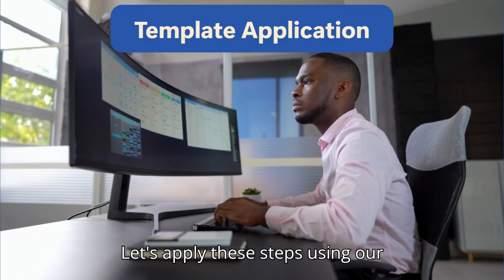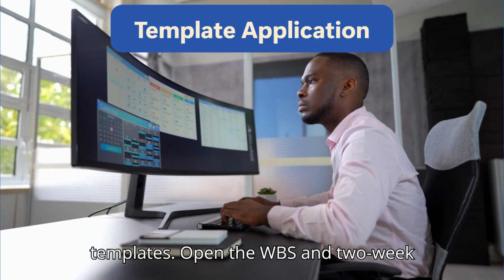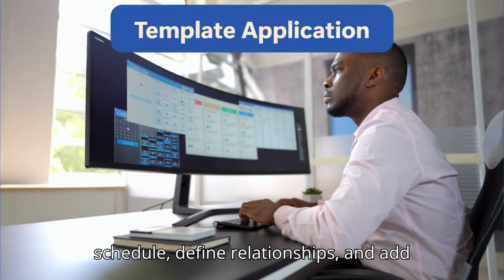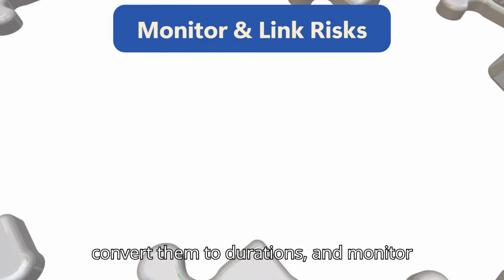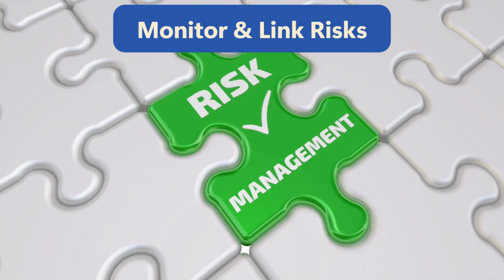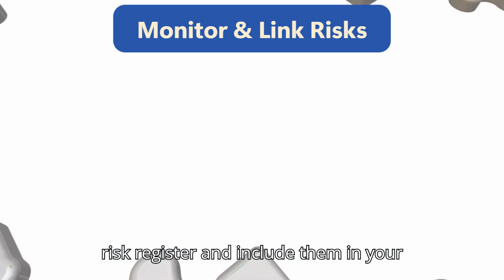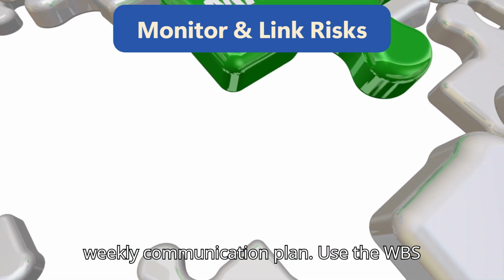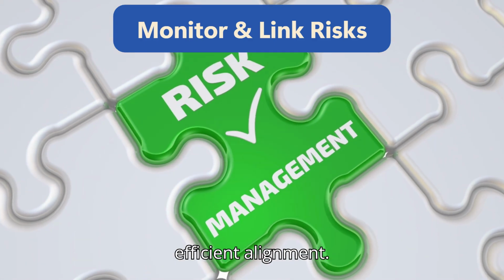Scheduling and Time Management From WBS to Gantt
Project Management